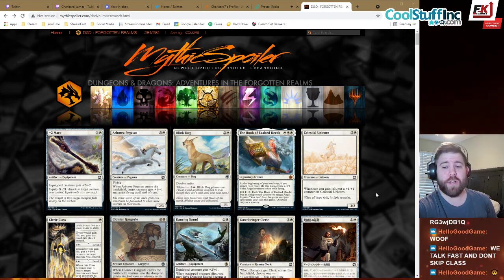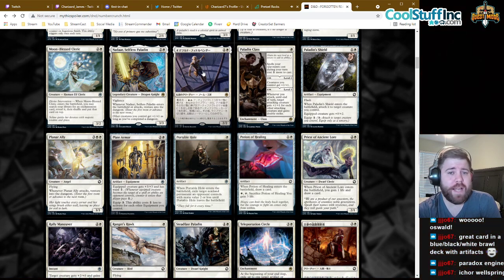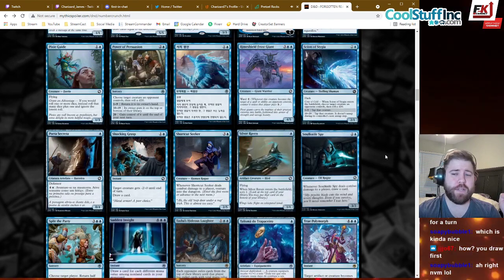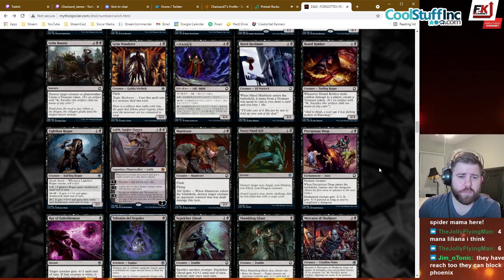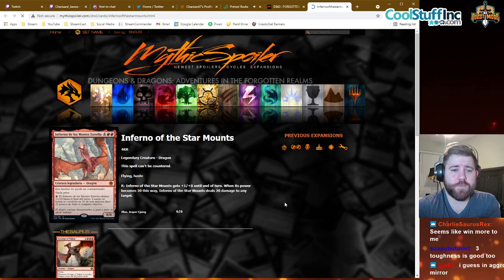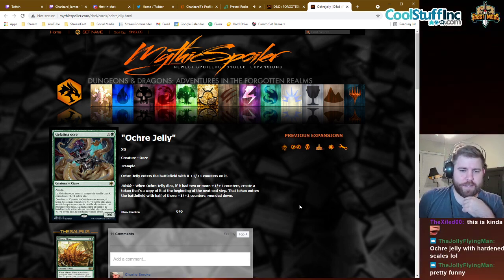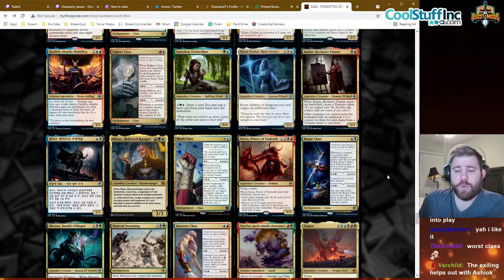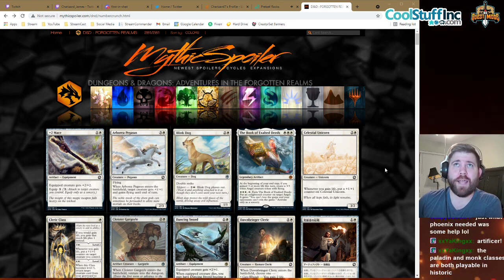Set Review: MTG Dungeons and Dragons: Adventures in the Forgotten Realms - Historic-Focused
Welcome to this MTG Dungeons and Dragons: Adventures in the Forgotten Realms Historic-Focused Set Review!

The style of this video is similar to Crokeyz and Jeff Hoogland in parts. A large influence for me to create this type of content in general has come from content creators like CGB CovertGoBlue and HelloGoodGame.